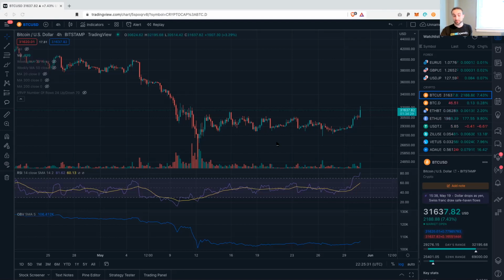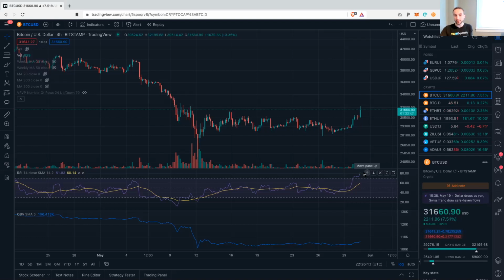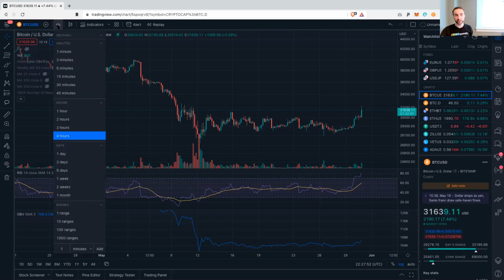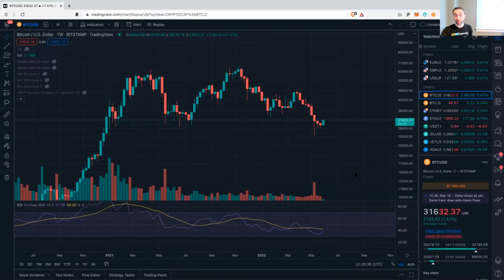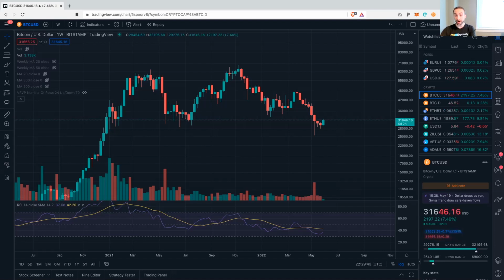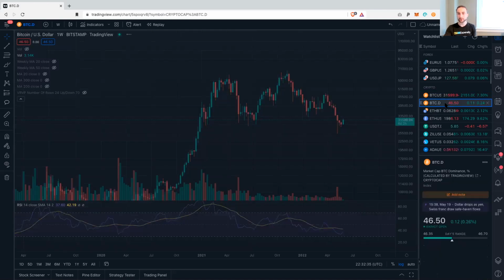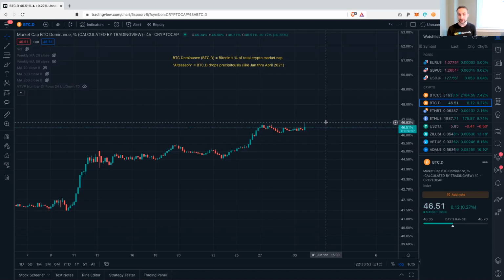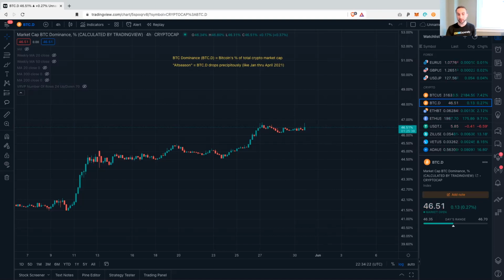Bitcoin Recovery Prospects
Bitcoin's price has gone down every week for 9 weeks. Will it break that unhappy streak in week 10? I discuss a few key considerations.

The video includes an explanation of On-Balance Volume (OBV), a useful momentum indicator that doesn't get discussed enough. I look at the 4 hour OBV for BTC - it's especially useful on longer time frames but I wanted to look at the recent intraday moves.